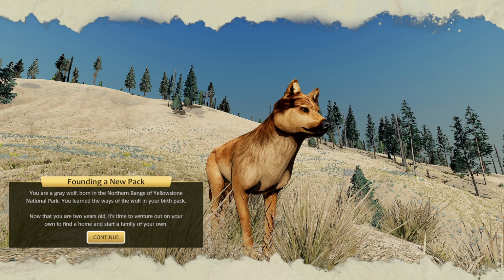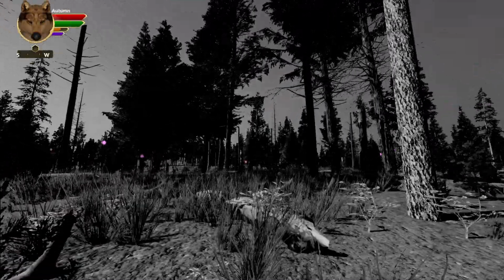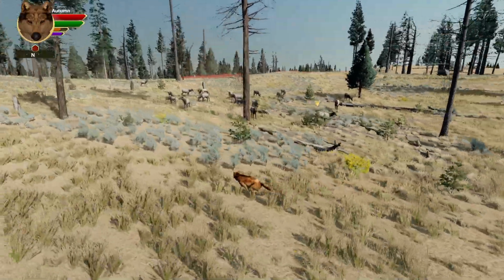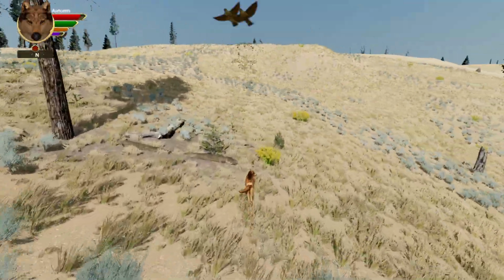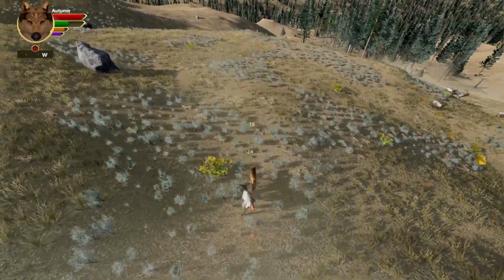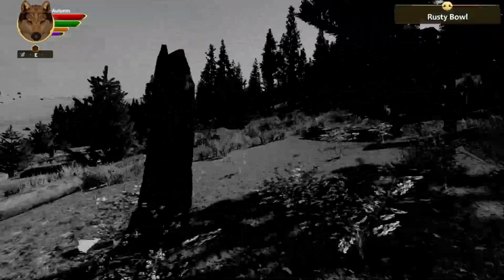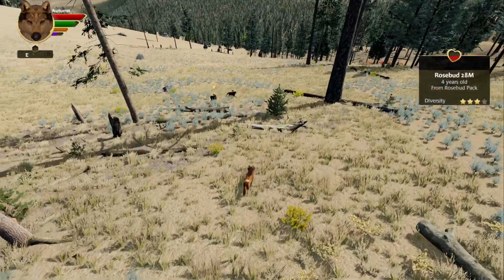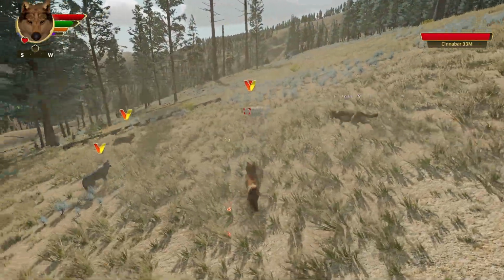An Uneasy Beginning?? | WolfQuest Wayfinders: Autumn's Quest #1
Autumn, the daughter of Aden and Raven, has set out on her own to find her own way and form a pack.  But she finds the world around her has grown more dangerous than she remembers-- with the looming threat of injury, will she be able to brave the hazards of the wild, find a mate, and ensure the safe survival of her pups?